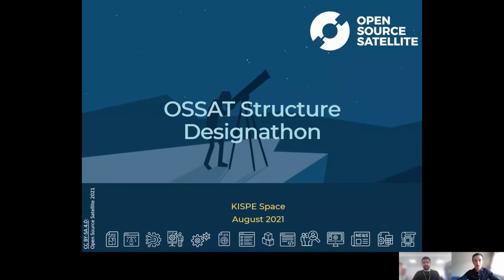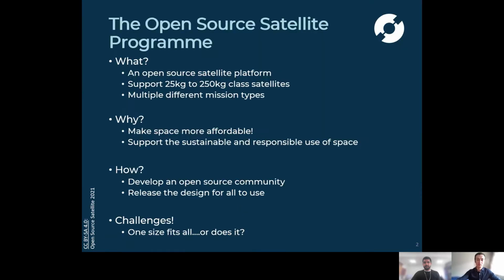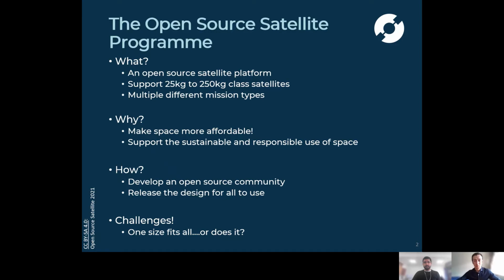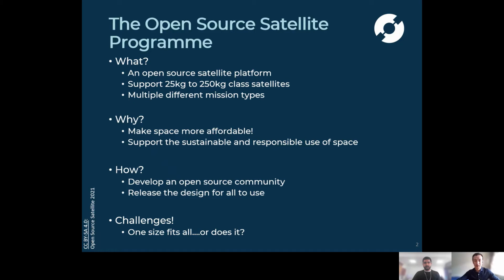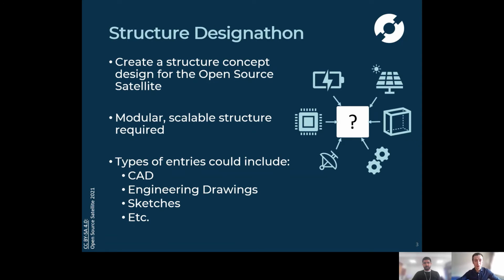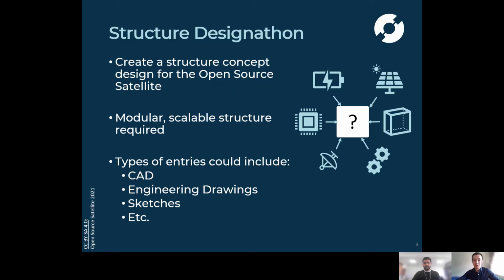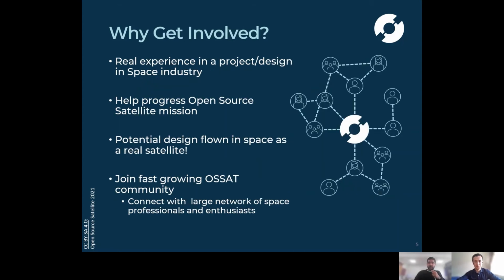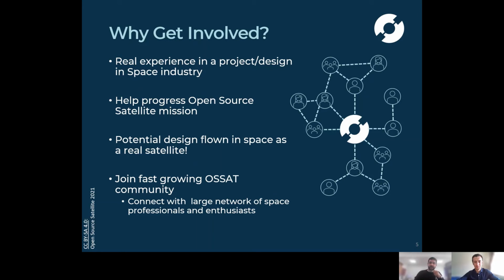Open Source Satellite Structure Designathon Summer 2021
Are you willing to think outside the box? Join our Structure Concept Designathon!
We are really looking for novel and innovative ideas to develop an open source structural design concept. Is there something that can be done that hasn’t yet been seen before in the space domain? Can we leverage ideas from other domains?